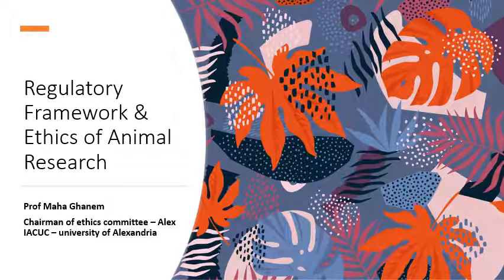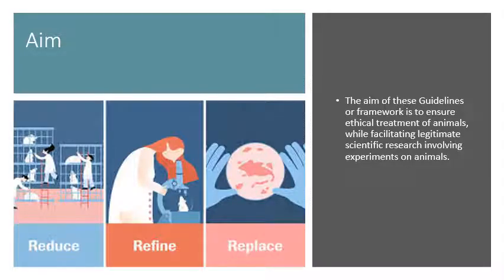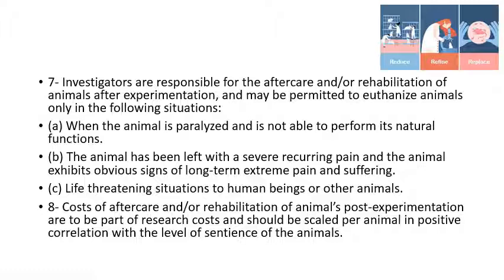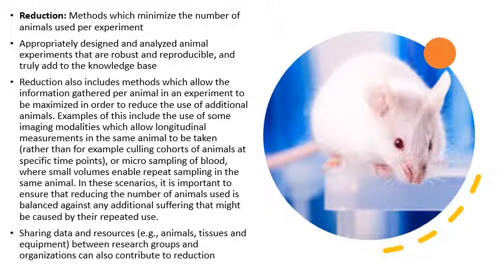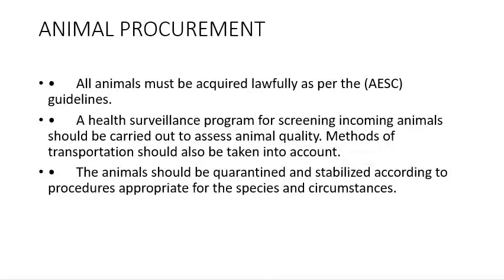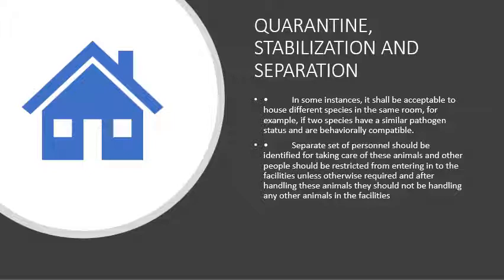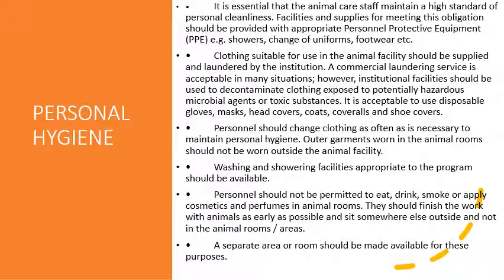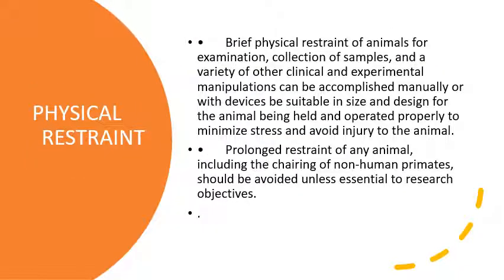Regulatory Framework in Ethics of Animal Research 6th lecture b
ethics in dealing with animals in research and education